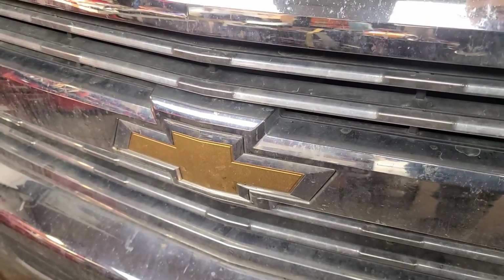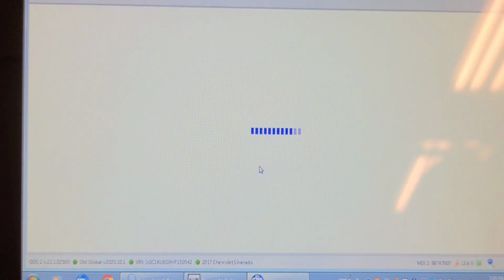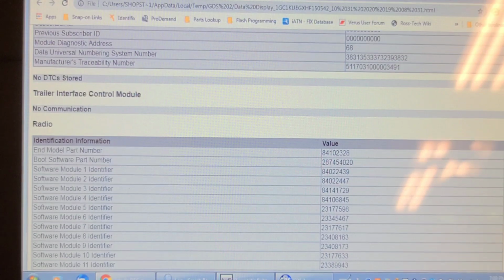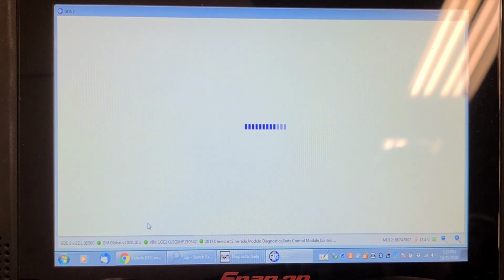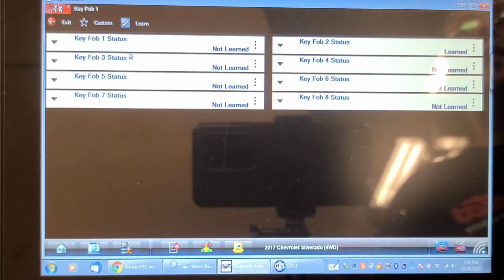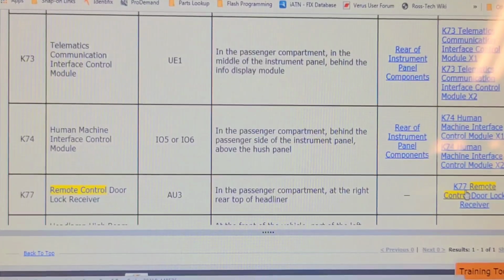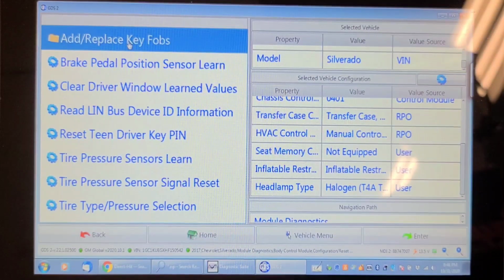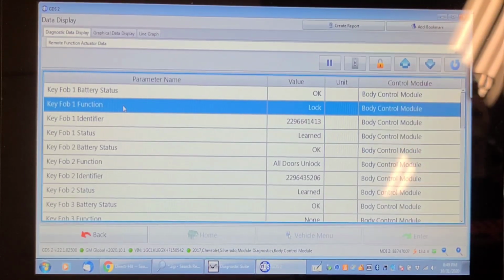2017 GM Truck, Keyless Entry Not Working And Service TPMS System Message On The Dash.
This GM 2500HD was brought in for the Keyless Entry not working and a "Service Tire Monitor System" message on the dash. Fast forward to 15:30 for the cause. Both problems were related since the TPMS uses the Remote Control Door Lock receiver to communicate the tire pressures to the BCM.